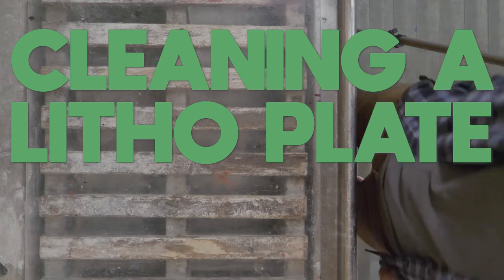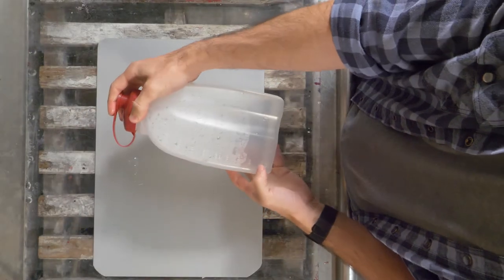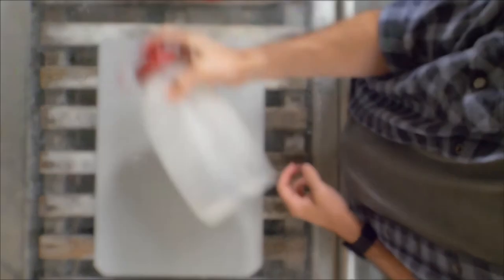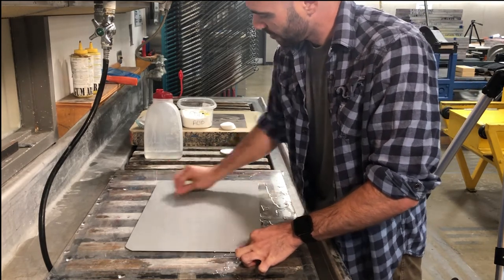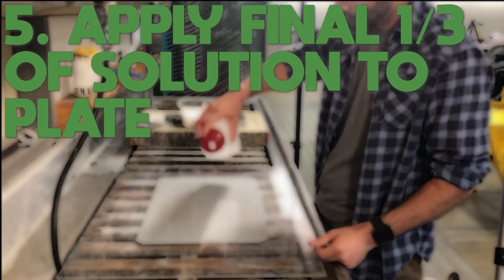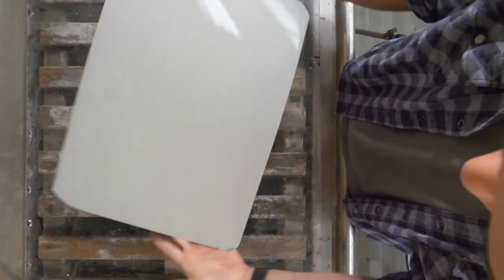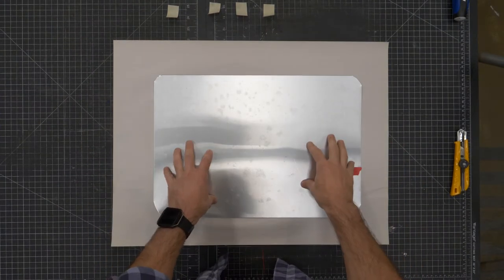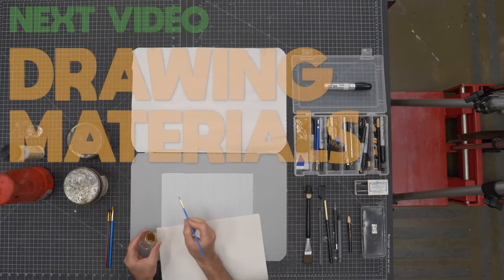Cleaning an Aluminum Lithographic Plate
Preparing the surface of aluminum lithographic plate for drawing